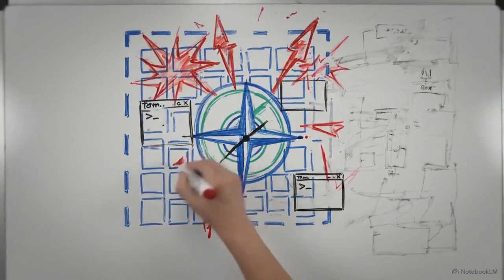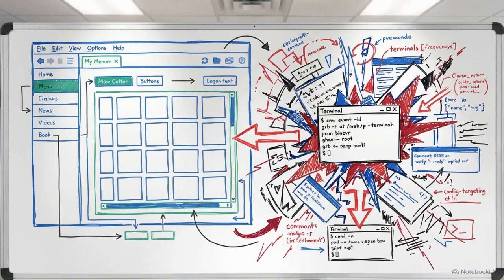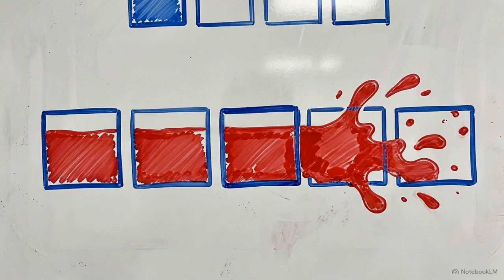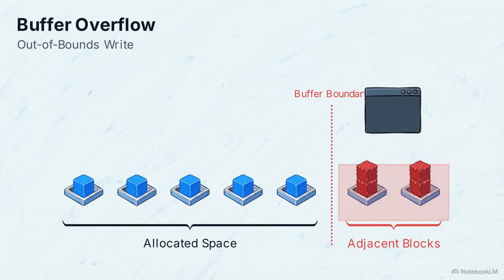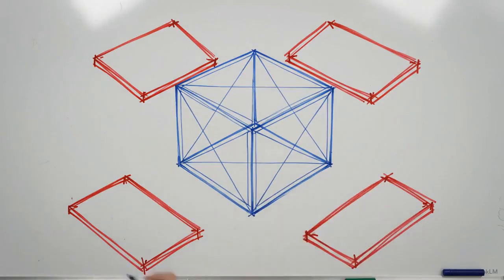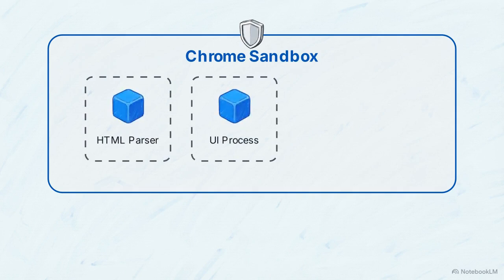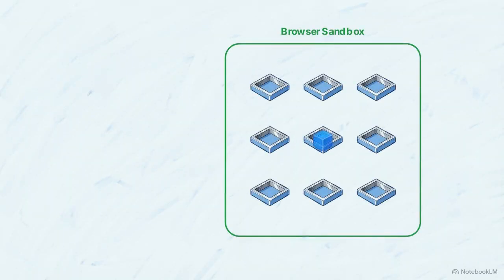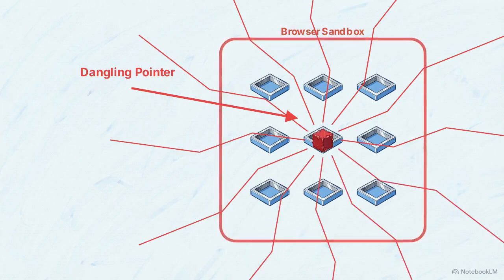Chrome's Hidden Threat: Inside Update 146 & Zero-Day Flaws 🚨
Is your browser truly safe? In this video, we dive deep into the critical Google Chrome Update 146, an emergency patch that fixes 26 severe security flaws—including active Zero-Day vulnerabilities! 🚨
Discover the shocking reality of how hackers exploit memory safety errors in core browser components like WebGL, Skia, and the V8 JavaScript engine. We break down exactly how attackers use Remote Code Execution (RCE) to bypass the Chrome Sandbox, manipulate heap memory, and potentially gain full control of your system without you even realizing it.
More importantly, we explain the crucial step most people forget: why just downloading the update isn't enough, and why you MUST relaunch your browser to stay protected!
What you'll learn in this video:
The Threat: The truth behind Chrome Update 146 and the 26 patched vulnerabilities.
The Mechanics: How Remote Code Execution (RCE) and Zero-Day exploits actually work.
The Targets: The role of WebGL, the V8 engine, and the Skia graphics library in browser security.
The Exploit: Why memory safety errors (like buffer overflows and dangling pointers) are a hacker's best friend.
The Solution: The exact steps you need to take right now to secure your computer.
Don't leave your personal data compromised! Watch now to understand the anatomy of these complex cyber attacks and learn how to keep your system locked down. 🛡️💻